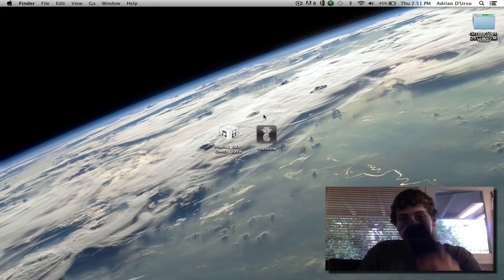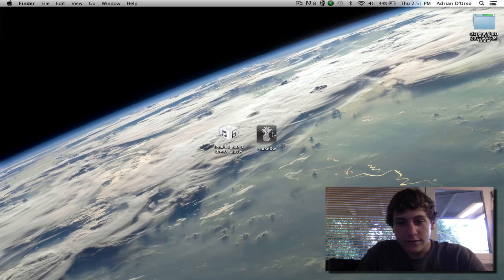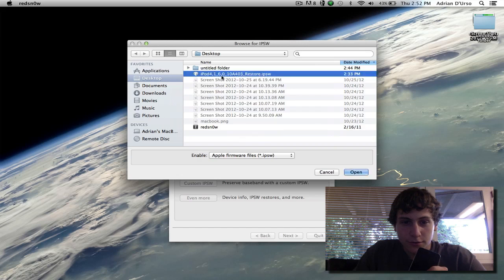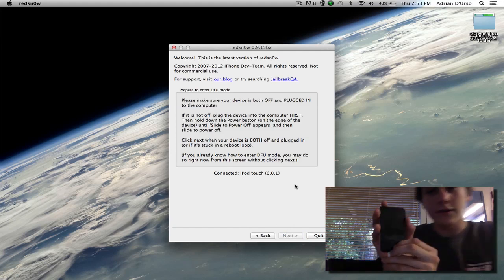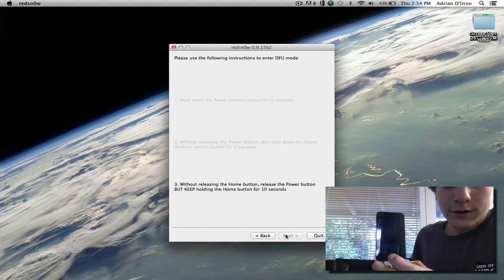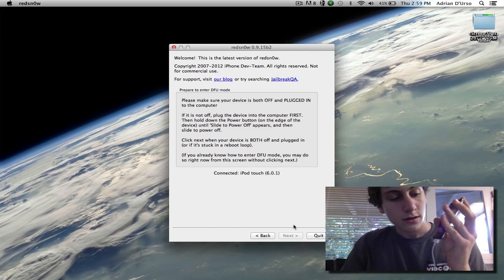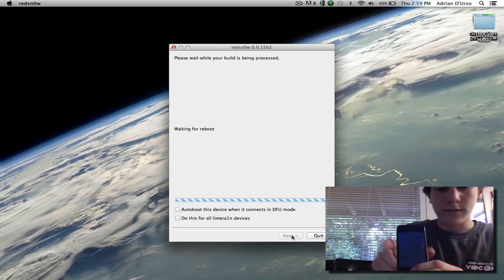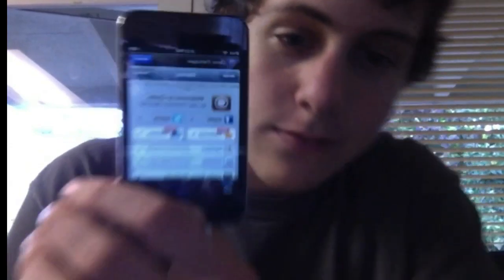Jailbreak 6.0.1 Tethered/Untethered iPhone 4, 3GS, iPod Touch Redsn0w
Jailbreak The New 6.0.1 Firmware